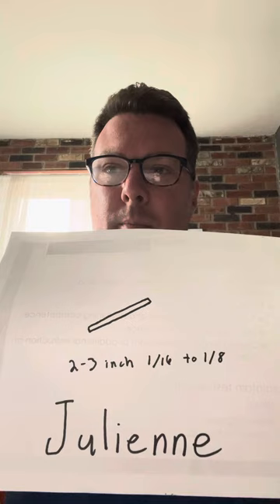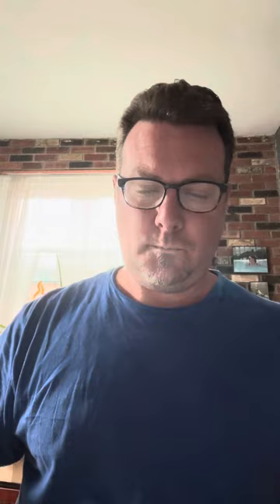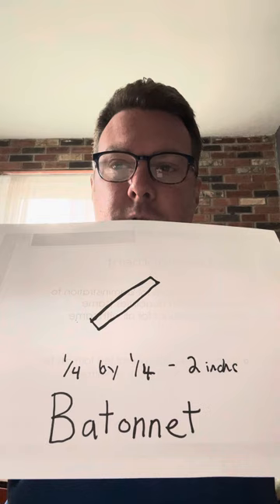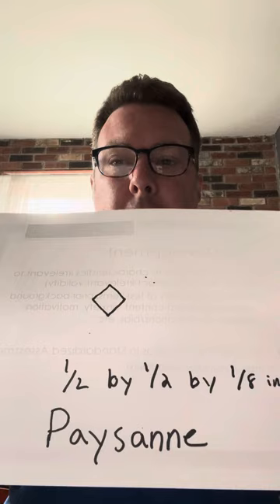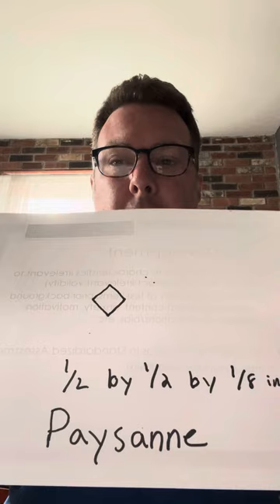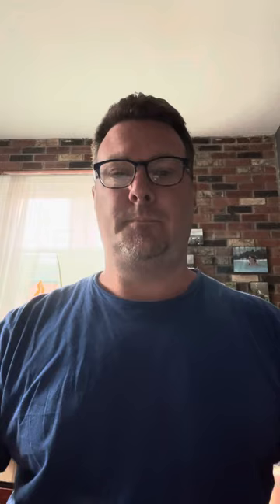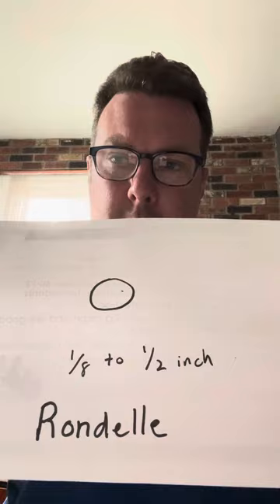June 22, 2023